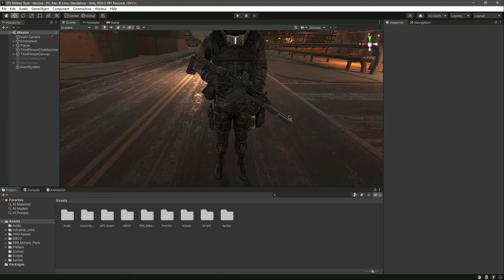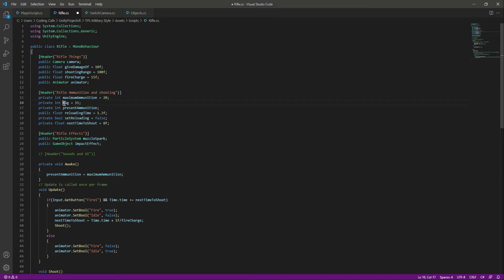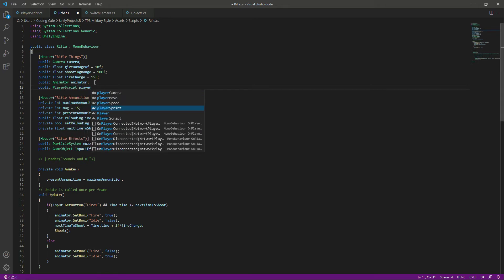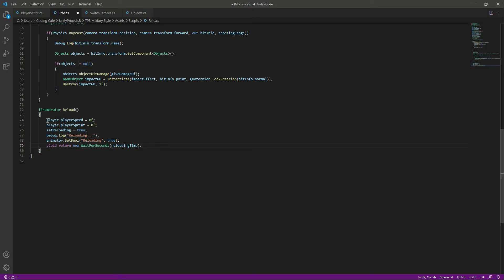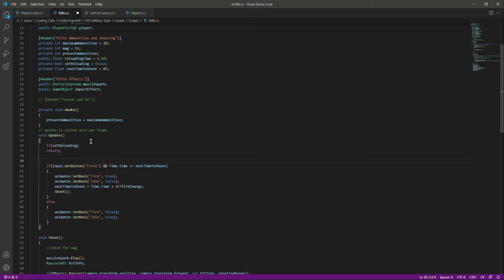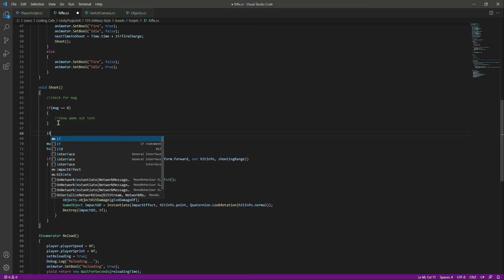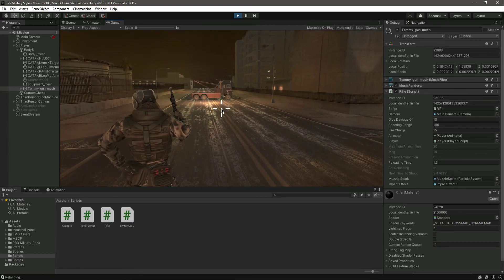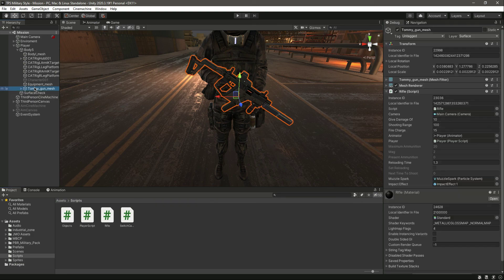Unity Reload Scene & Reload Animation | Rifle Magazine System Unity 3D Game Engine Tutorials 2022